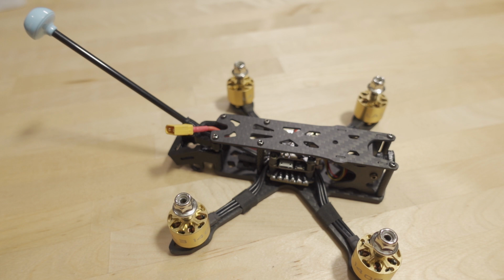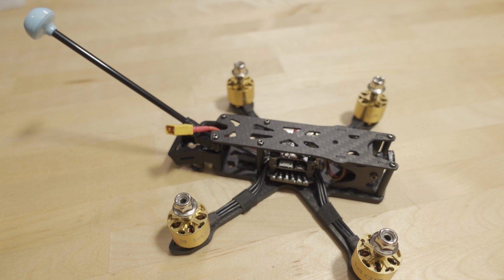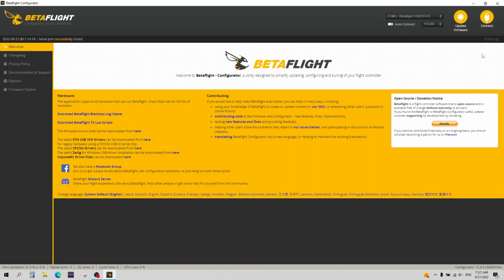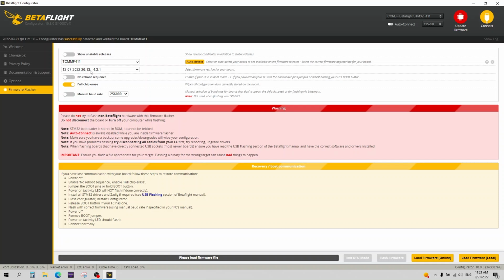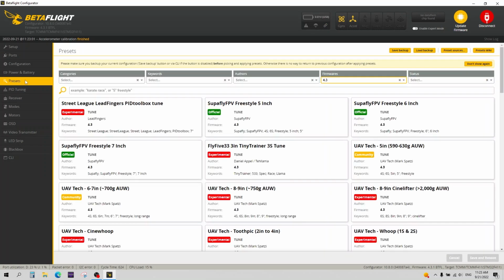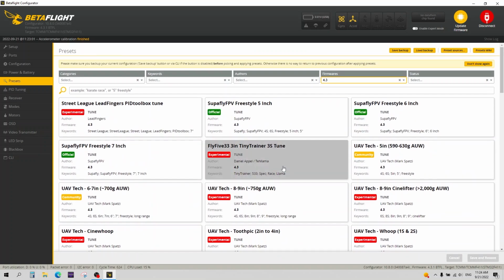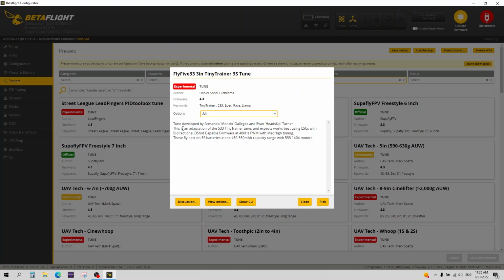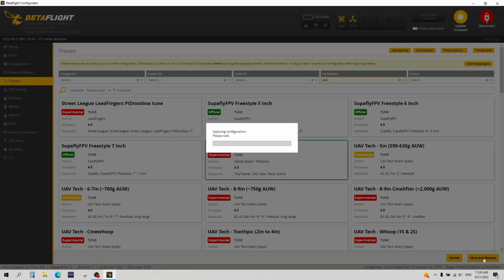Use Betaflight Presets NOT CLI Dumps 🎓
Toys Hobbies and Robot：BGRCNew11  11%OFF (new customer)
RC Drones ：BGRCDrones6    6%OFF
RC Parts ：BGRCParts8     8%OFF
Eachine ：BGRCEachine    10%OFF

Bitcoin - 12Y5vysDMvgqX4Z7h7iRTsgwWoCNwv9MPs
Ethereum - 0xD8f3758678F3d93539F804e36811f0A04B0D047F
Litecoin - LcyGPS2f3NZxWU6BRkCJ5qdk1zV6jUCtn8